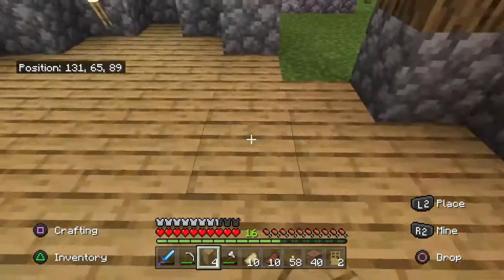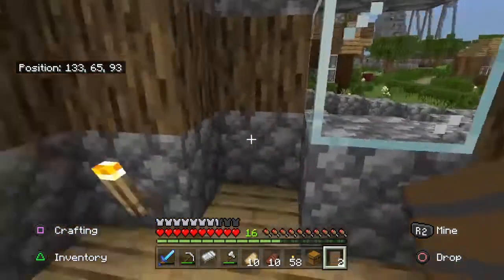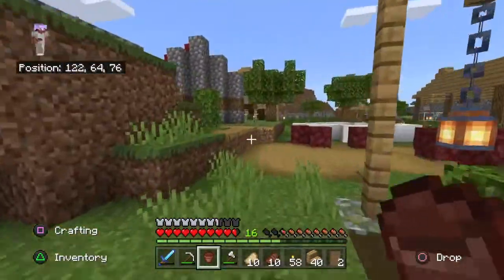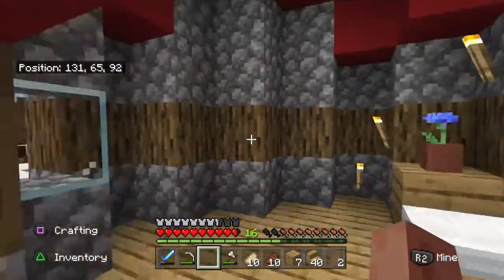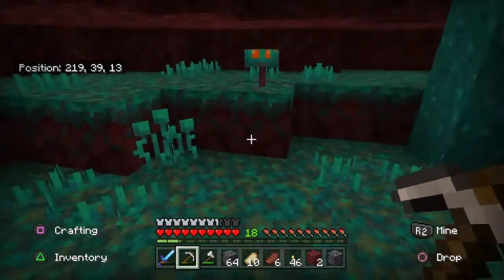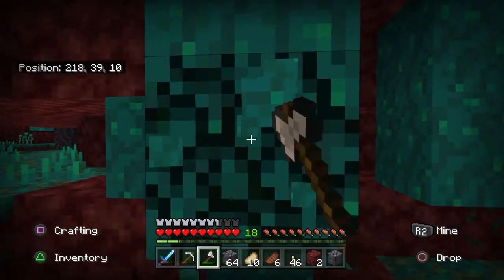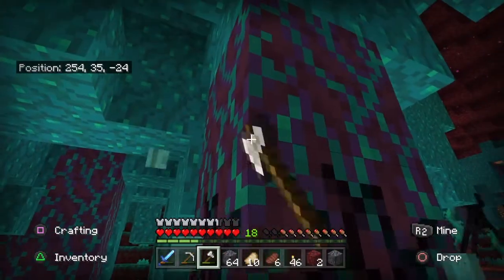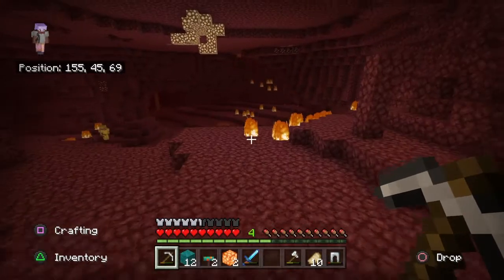Minecraft 1.16 Survival : Decorating a diagonal home